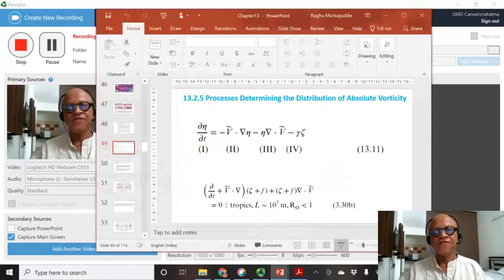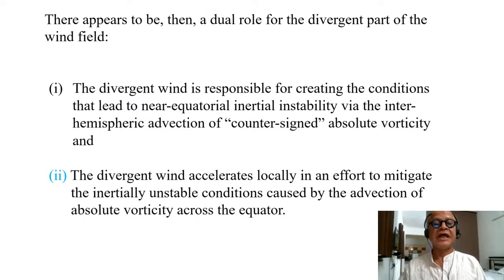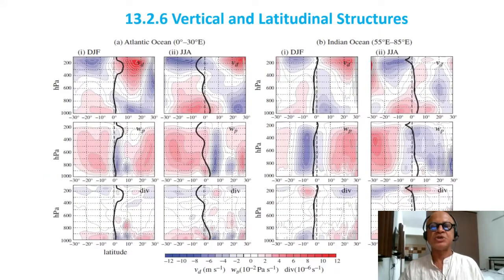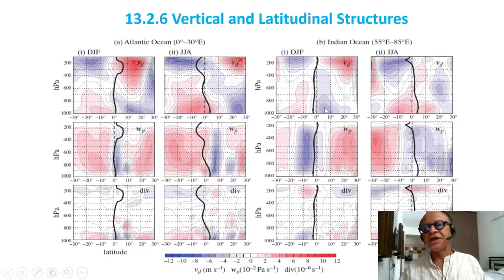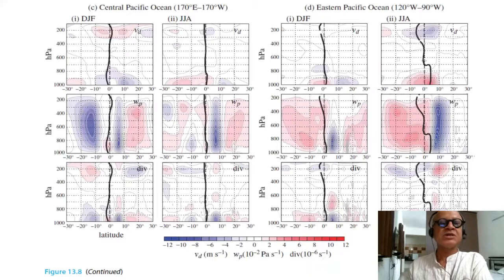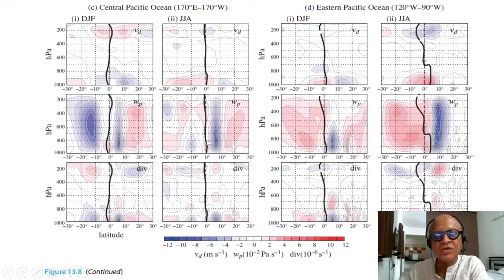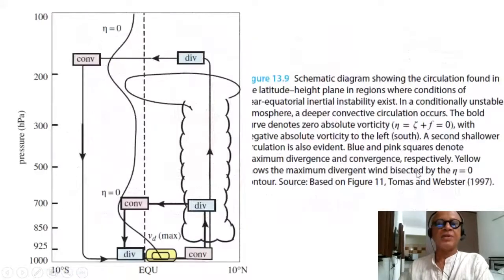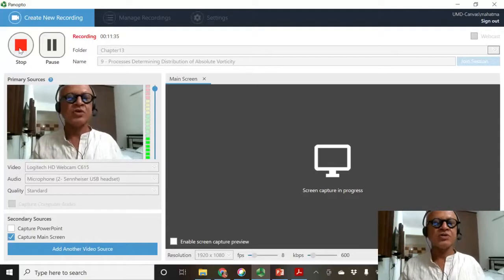9 Processes Determining Distribution of Absolute Vorticity